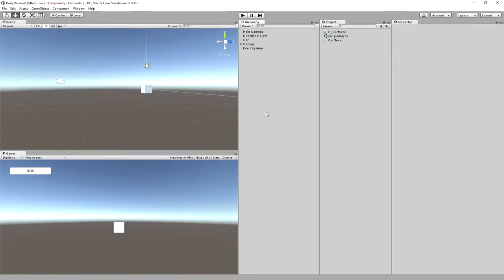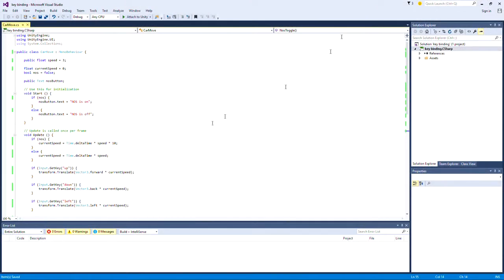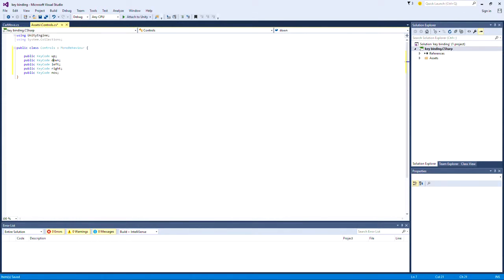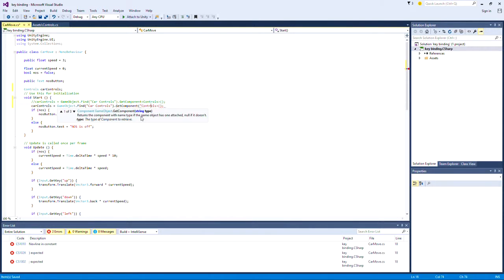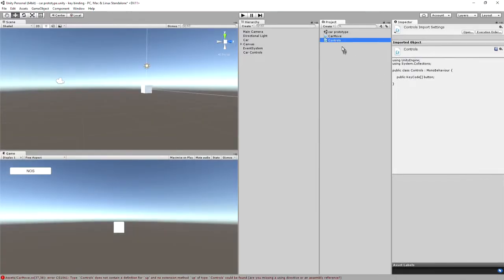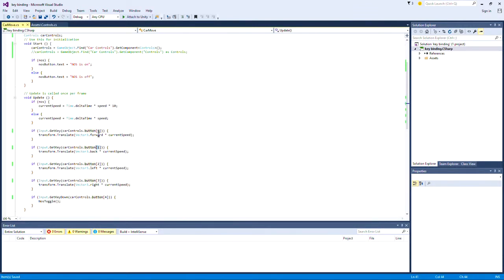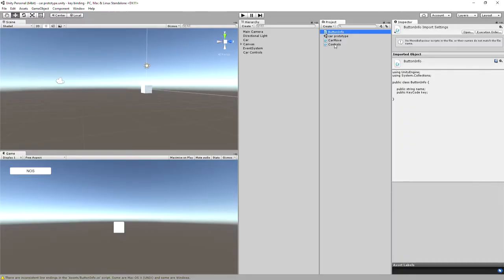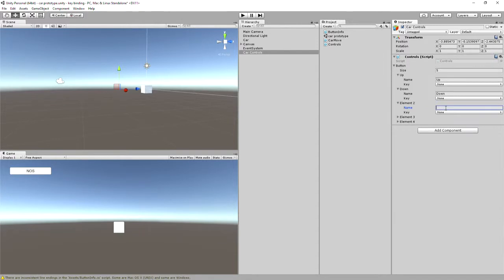Unity3D Tutorial: In-Game Button Configuration/Remapping-Part 1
Here's the 1st part of my Button Configuration tutorial.  At this point, I am prepping my car prototype to accept changes to my button controls.